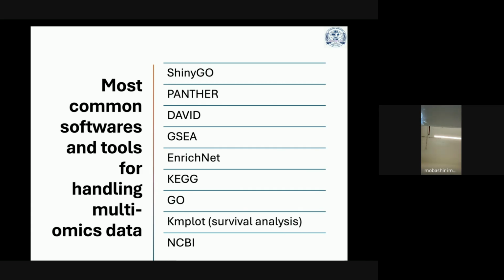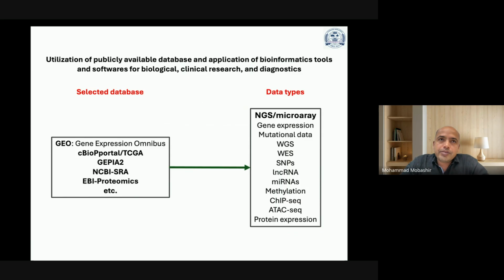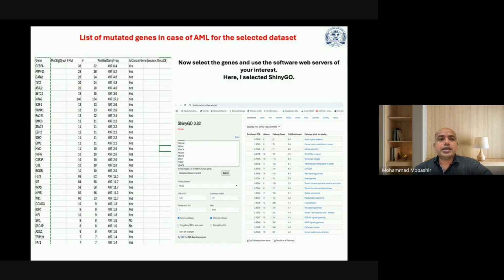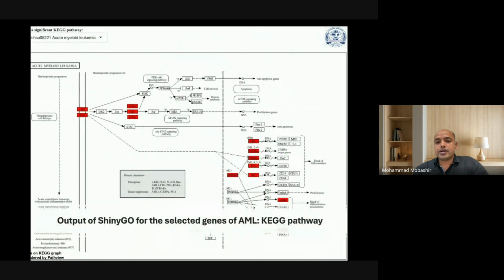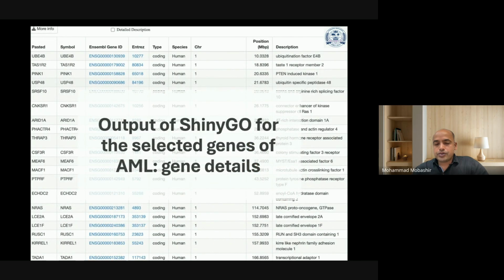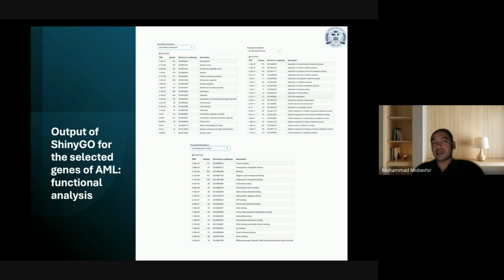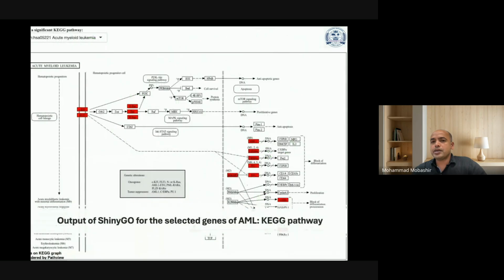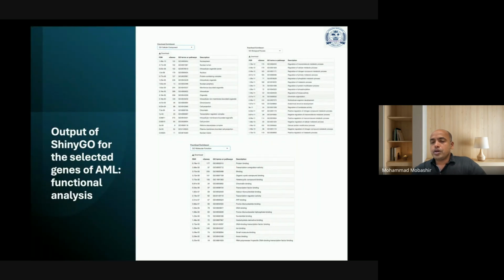Computational Systems Biology and Bioinformatics: Multi Omics Data Analysis lecture 3: ShinyGO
Mohammad Mobashir reviewed bioinformatics analysis tools, databases for human disease research, and the plan to implement selected software for a research paper. He demonstrated the utilization of public databases like GEO, cBioPortal, and TCGA with bioinformatics tools for biological research and diagnostics, specifically showcasing ShinyGO for analyzing differentially expressed genes in AML data from cBioPortal, including pathway enrichment, gene details, and visualization options for generating manuscript figures. The discussion covered the application of ShinyGO for multiomics data analysis and its potential as a tool to be presented in future classes.
Bioinformatics Analysis Tools and Databases Mohammad Mobashir began by reiterating the previous class's discussion on various software and tools used for bioinformatics analysis, as well as the databases employed for research in human diseases and required projects. He then stated the decision to move towards the implementation of a selected software, specifically mentioning the utilization of databases for further analysis to ultimately develop a research paper.
Publicly Available Databases and Bioinformatics Tools Mohammad Mobashir highlighted the initial step of understanding how to utilize publicly available databases and the application of bioinformatics tools and software for biological and clinical research, as well as diagnostics. He specified examples of such databases, including GEO, cBioPortal, TCGA, and proteomics databases, and detailed the types of data they contain, such as gene expression, mutational data, and protein expression.
Utilizing ShinyGO for Data Analysis Mohammad Mobashir then demonstrated the use of the ShinyGO software for analyzing differentially expressed genes in acute myeloid leukemia (AML) using data from cBioPortal. He explained the process of pasting mutated genes into the ShinyGO web page for analysis, showing the initial output table with enriched pathways and their corresponding scores. Mohammad Mobashir further described the various visualization options available in ShinyGO, such as charts, trees, and networks, for in-depth analysis of the selected genes.
In-depth Pathway and Gene Analysis with ShinyGO Mohammad Mobashir elaborated on analyzing individual KEGG pathways within ShinyGO to identify altered or mutated genes in AML, which are highlighted in red, and their locations within different cellular regions. He mentioned the option to examine gene details, including gene names, IDs, chromosomal locations, and descriptions. Additionally, Mohammad Mobashir pointed out the availability of plots for the number of exons or transcript isoforms, the distribution of mutated genes across human chromosomes, and the analysis of functional impacts through gene ontology (GO) terms.
Advanced Analysis and Output Generation with ShinyGO Mohammad Mobashir explained how ShinyGO can be used to further analyze KEGG pathways and genes in terms of domains and protein-based impacts. He suggested that ShinyGO is a valuable platform for generating a significant number of figures for a single manuscript, from pathway enrichment analysis to various plots and networks. Mohammad Mobashir also briefly discussed options for re-plotting figures using other software like R, MATLAB, Python, or Excel for better quality if needed. He concluded by emphasizing ShinyGO's ease of use for learning bioinformatics and handling multiomics data, noting it as an example of software to be presented in future classes.